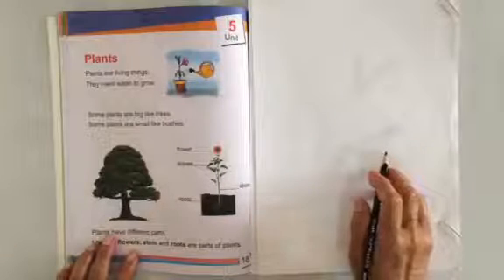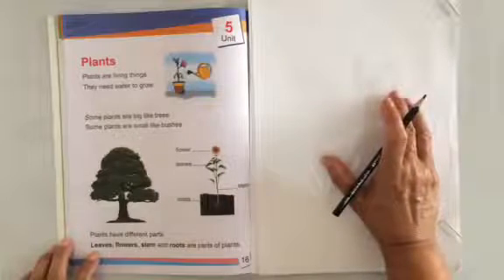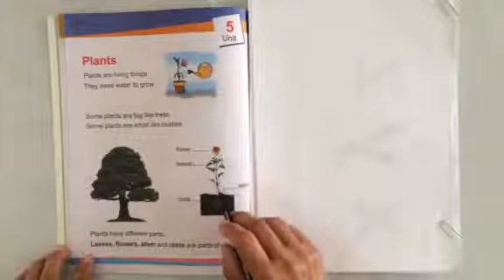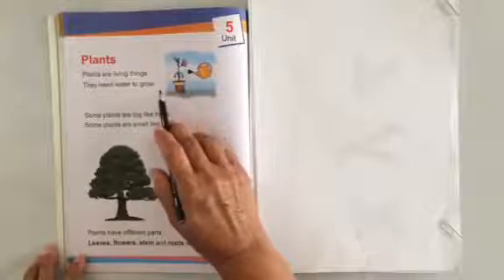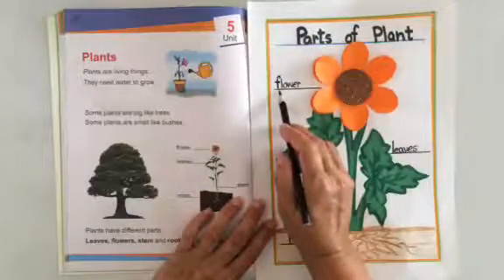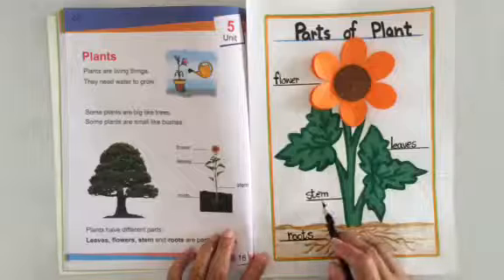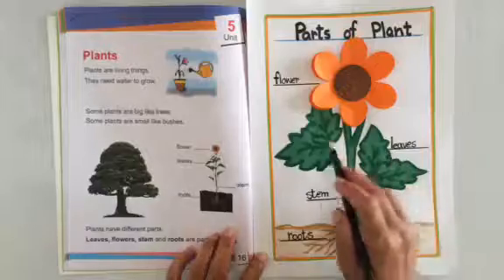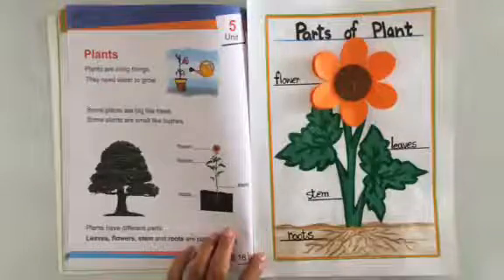Prep: Science. Pg.66. Unit#5. " Plant "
Prep